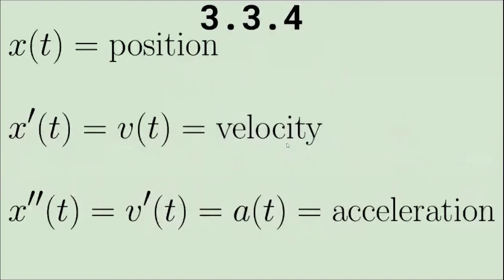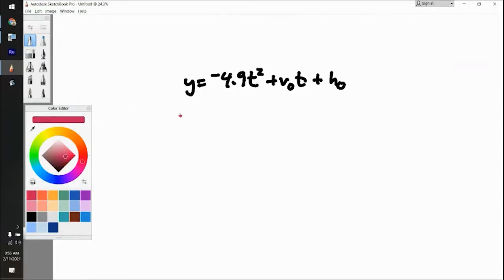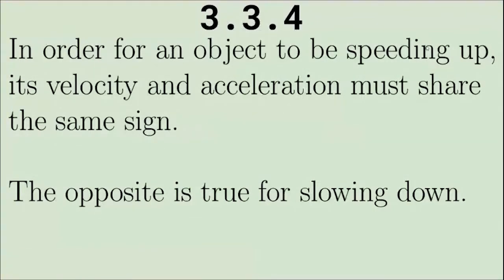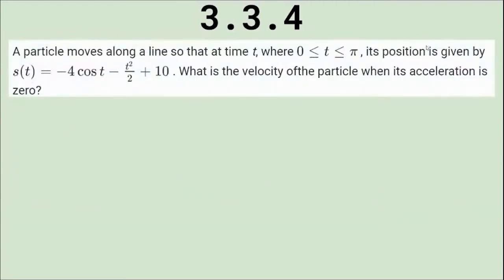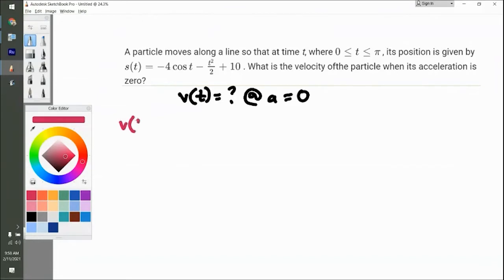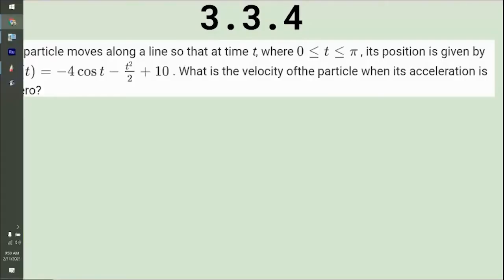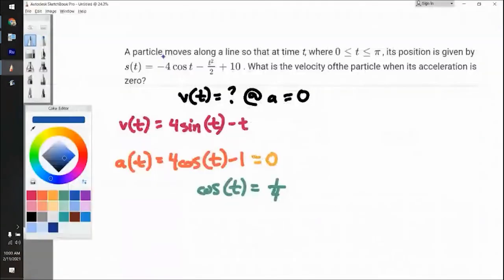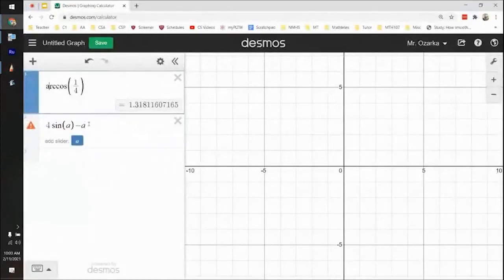Straight Line Motion physics (concept and example) - AP Calculus AB